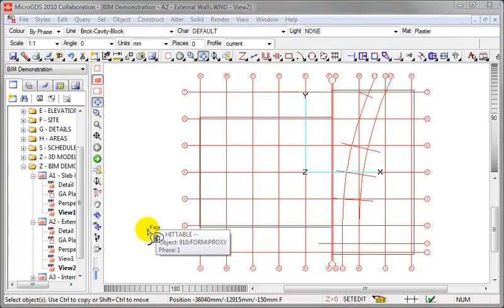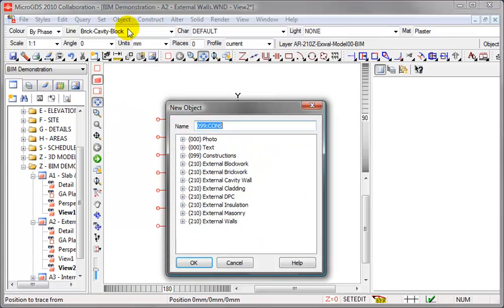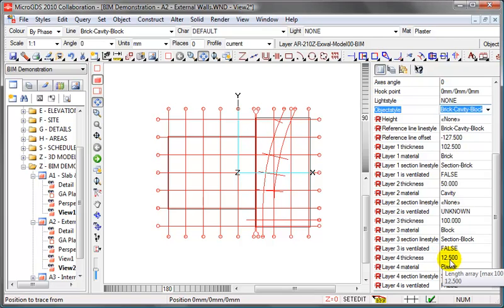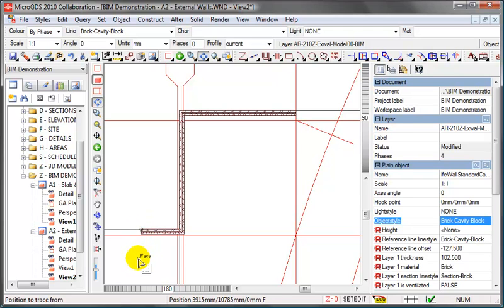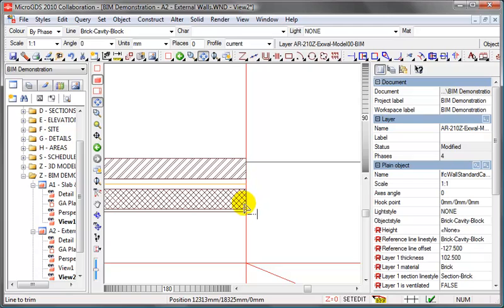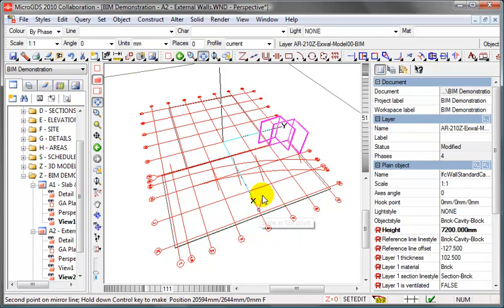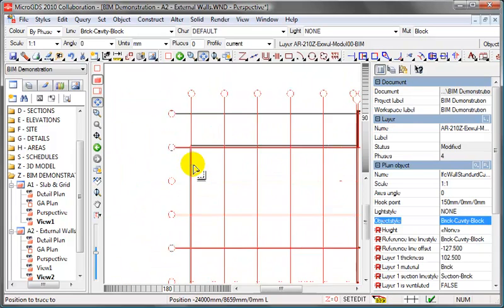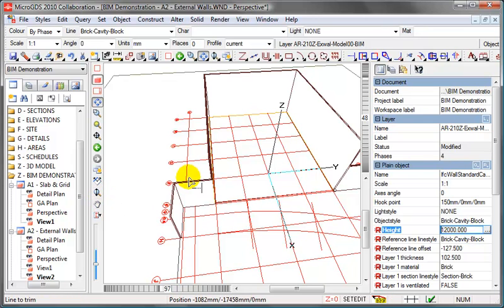2. MicroGDS 2010 BIM - Cavity Walls part 1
MicroGDS and BIM